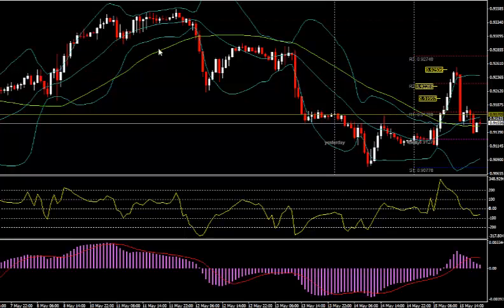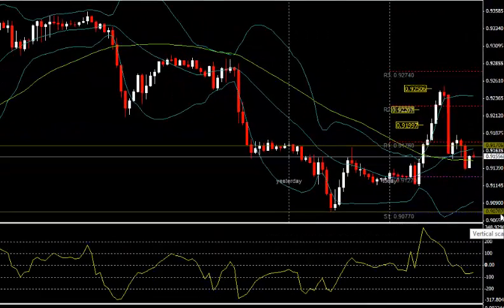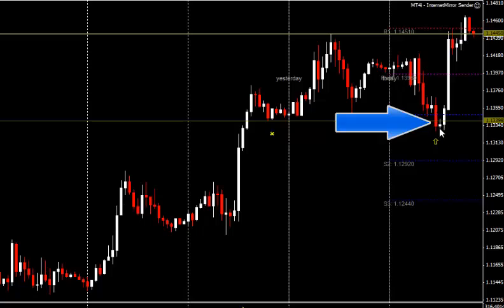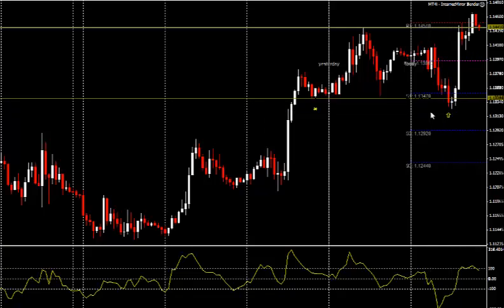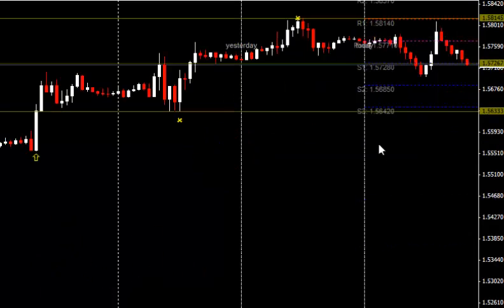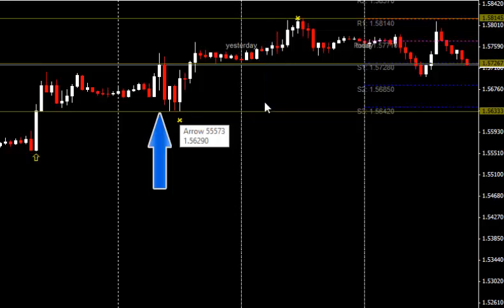Forex Automated Trade Signals Update May 15.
See how our Forex Trade Signals automatically executed trades with our MT4 Trade Copier service.